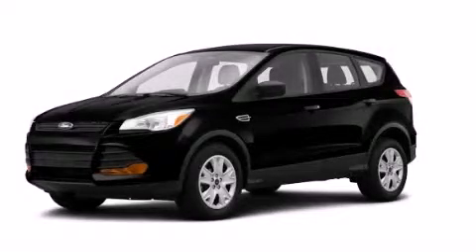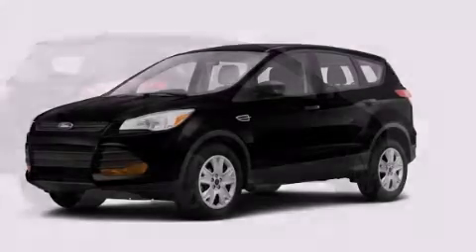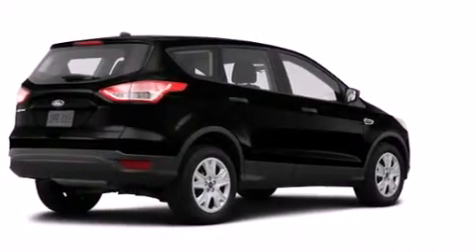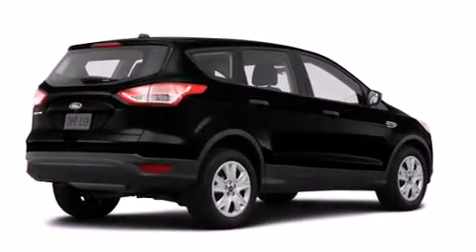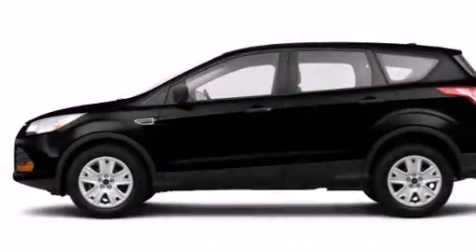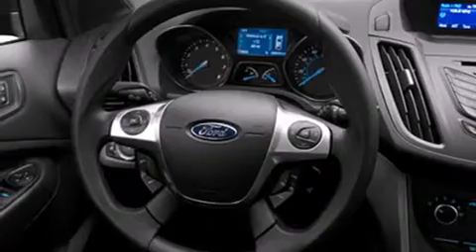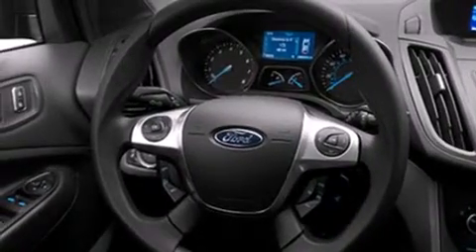2014 Ford Escape Plainville CT 06062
We are proud to present this 2014 Ford Escape . We've been honored to serve the Plainville CT area , we promise that your experience at our dealership will exceed your expectations ! Year : 2014 Make : Ford Model : Escape Engine : 2.5L 4 Cyl. Sequential-Port F.I. Trans . : Shiftable Automatic Exterior : Black Miles : 25 Crowley Ford Lincoln Mercury http:// 245 New Britain Ave Plainville , CT 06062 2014 Ford Escape Plainville CT